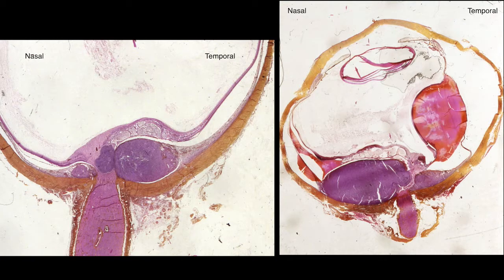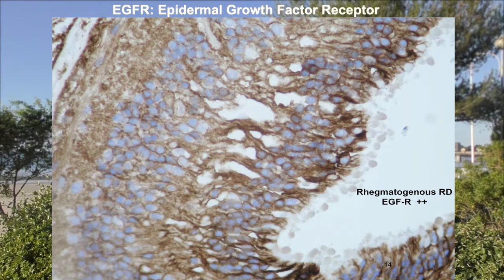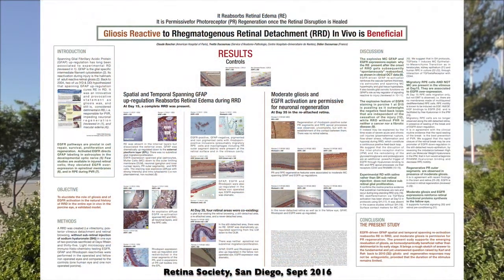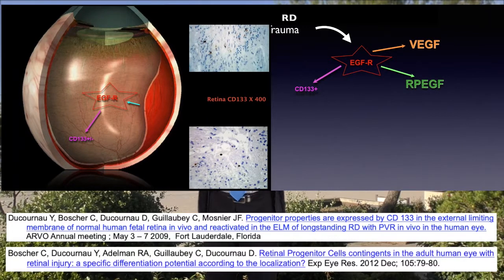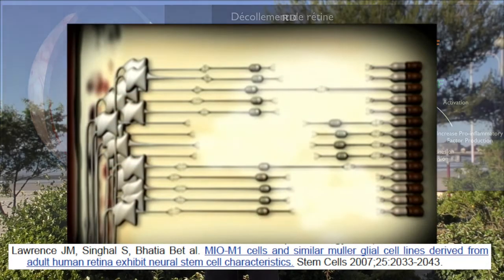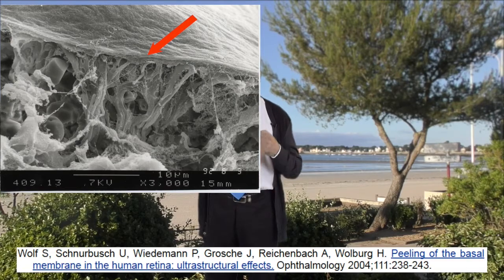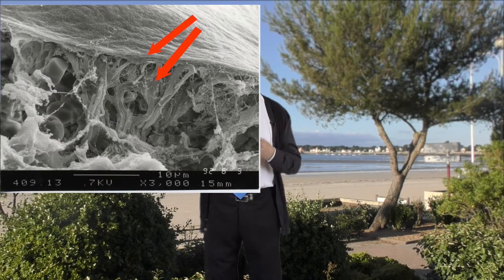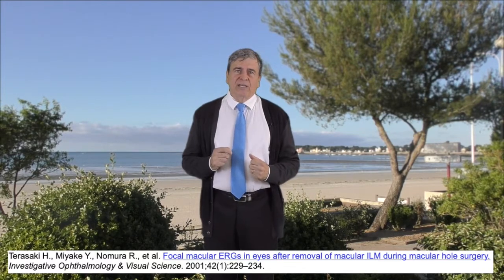2 - ILM peeling, how does it work?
What can cause an epiretinal membrane? Why does astrocytic gliosis appear and why does this gliosis ablation is beneficial ?